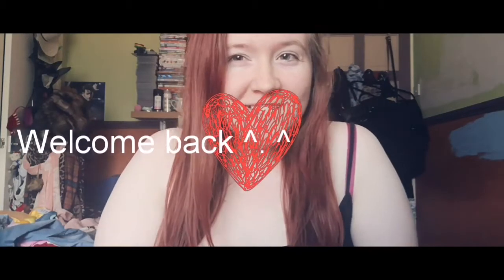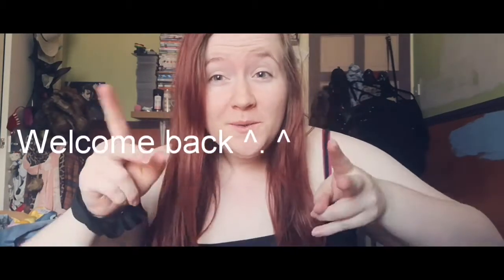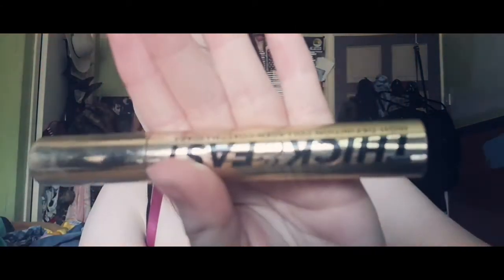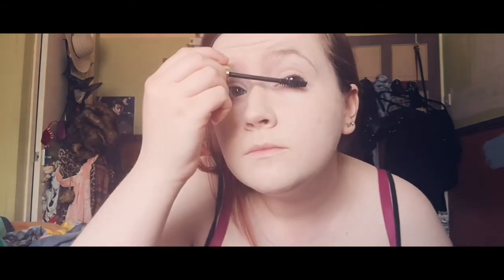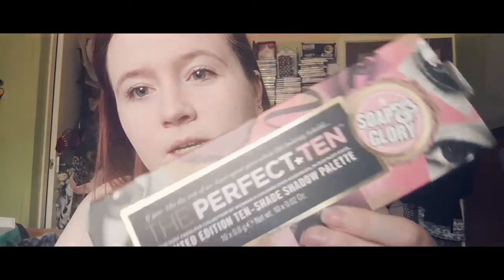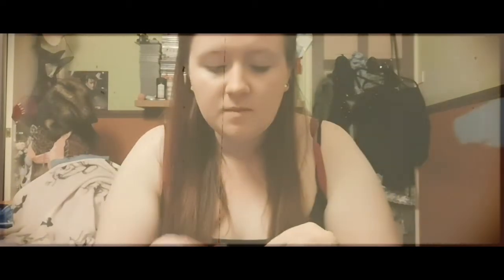GET READY WITH ME MAKEUP LOOK PLUS (KAT VON D LIPSTICK) TRY ON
Just get ready with me on make-up look and testing out kat von d lipstick... Hope you enjoy!

Also if you have been following up with me I found my matching foundation between I've been looking for years!!!

My links if you want to see what else I get up too.

Thank you for your support means a lot!! :)

xoxo